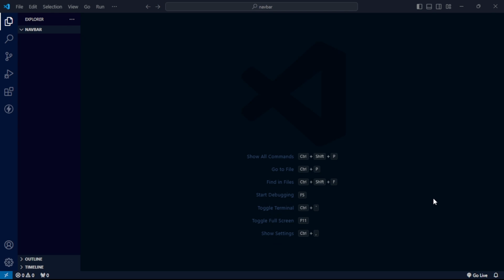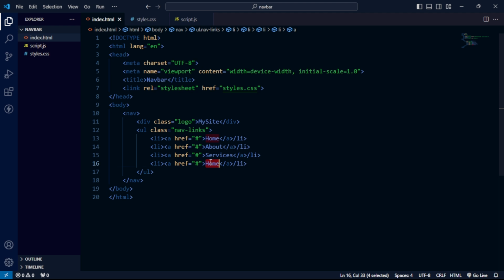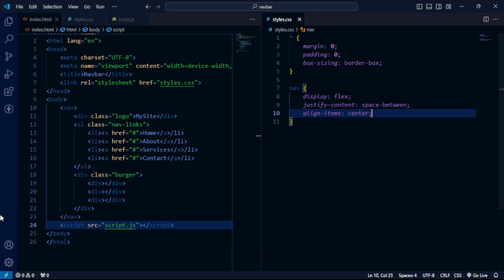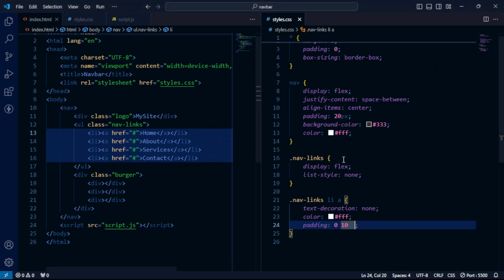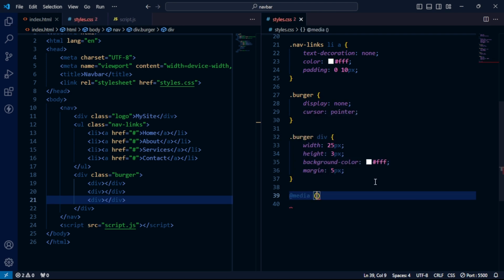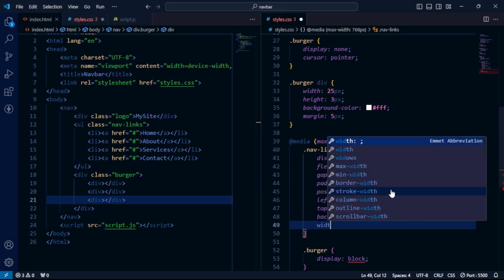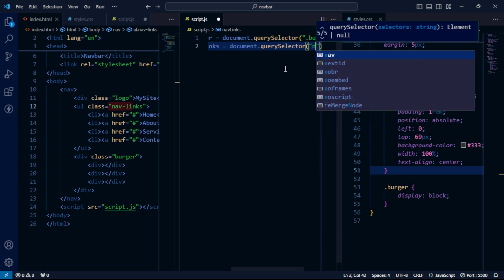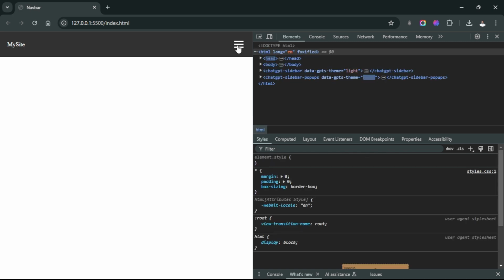How to Build a Responsive Navbar in 10 Minutes || Complete Beginner Tutorial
In this complete beginner tutorial, learn how to build a responsive navbar in just 10 minutes!

We'll be using HTML, CSS Flexbox, and a touch of JavaScript to create a navigation bar that works perfectly on all devices.

Whether you're a beginner looking to improve your responsive design skills or just want to learn how to create a stylish navigation bar, this tutorial is for you. Follow along as we break down the process step-by-step, covering CSS tricks and navigation styles that will take your web development skills to the next level.

By the end of this video, you'll have a fully functional responsive navbar that you can customize to fit your own unique needs. So what are you waiting for? Let's get started!